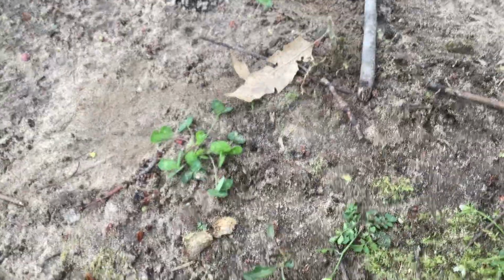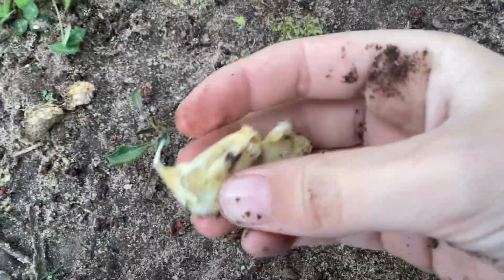Opening an garlic in the wild